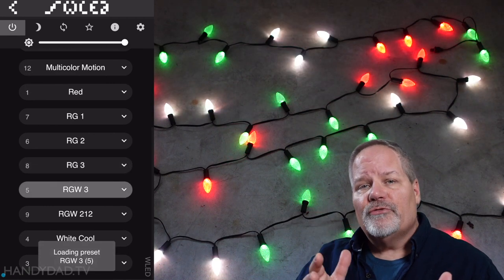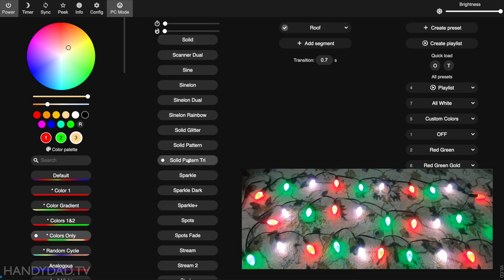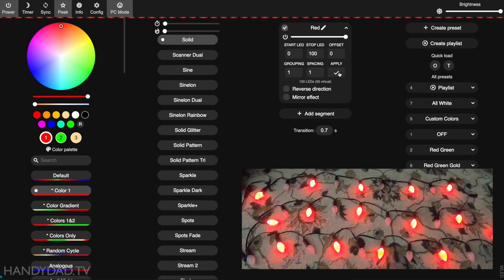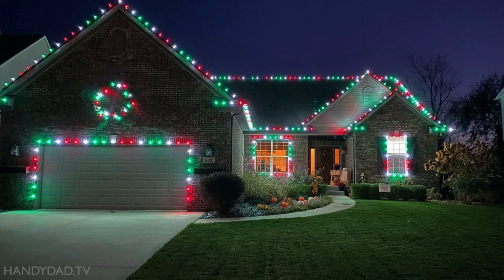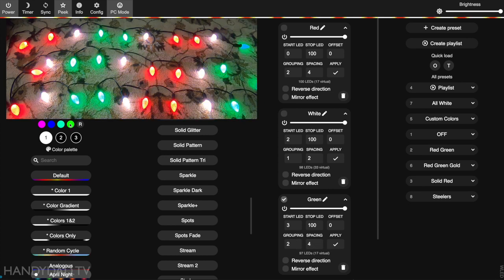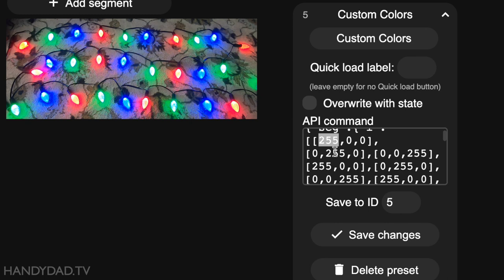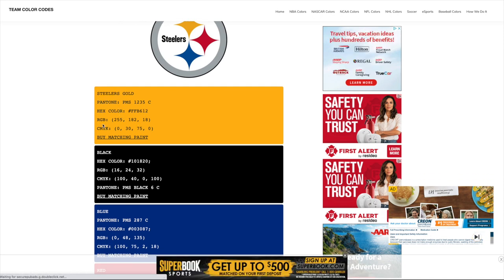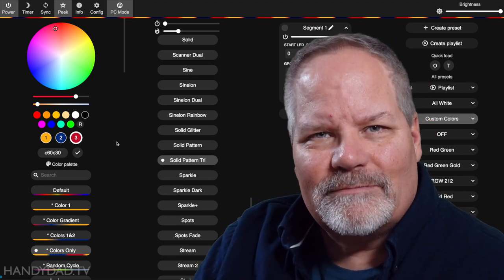WLED Custom Patterns and Colors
In this video, Chris shows how to create any pattern you want with WLED, and even how to set custom colors to match your favorite team's logo.

Chapter time codes:
00:00 Intro
00:26 Solid colors
01:09 Three colors
02:11 Two colors
03:54 Two colors, non-symmetrical
05:08 Three colors, non-symmetrical
06:39 Custom segments with API Command*
08:41 Team colors**